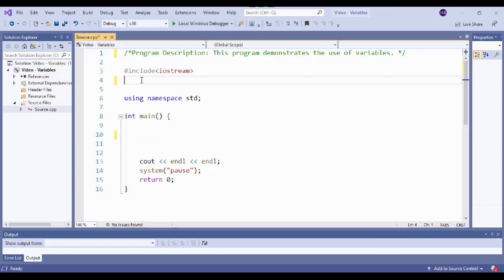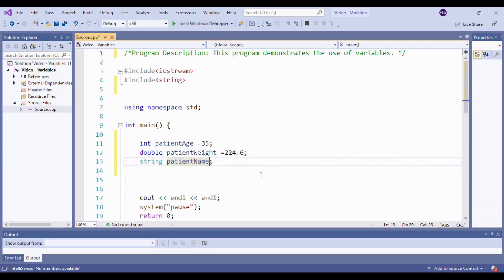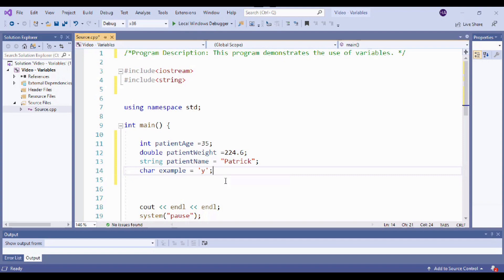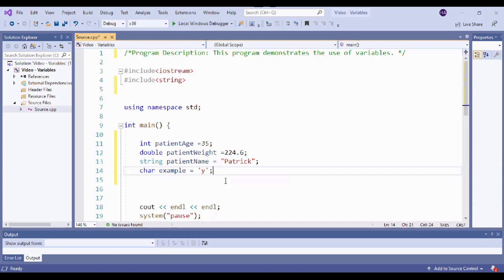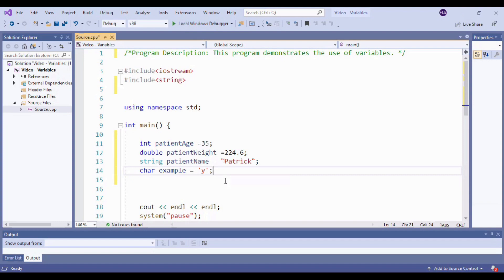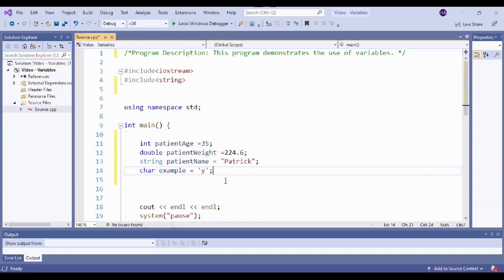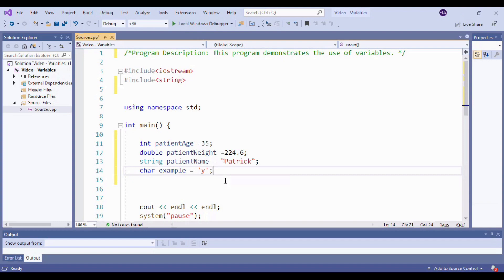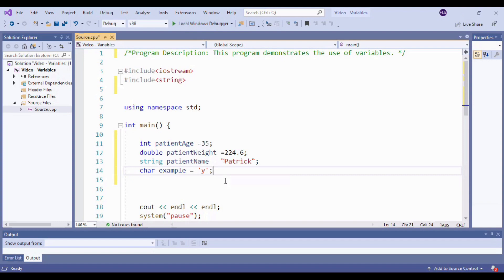#5 - Practicing with C ++ Variables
Now that you know all about variables and their types, let's get some hands on practice!

0:00 - Opening
0:09 - Introduction
0:27 - The string library
1:20 - Declaring Variables
1:57 - Initializing Variables
2:48 - Hard Coding
3:39 - Calling variables
7:53 - Visualizing Variables
12:36 - Closing

Programming for this series is done in Visual Studio 2019 Community Edition.